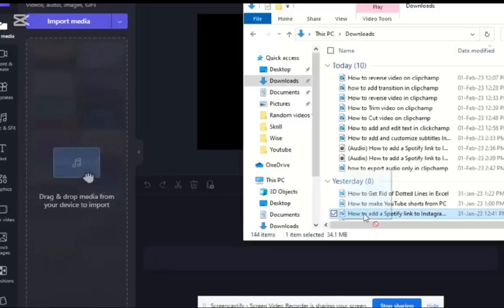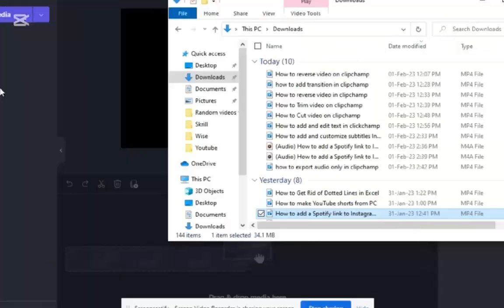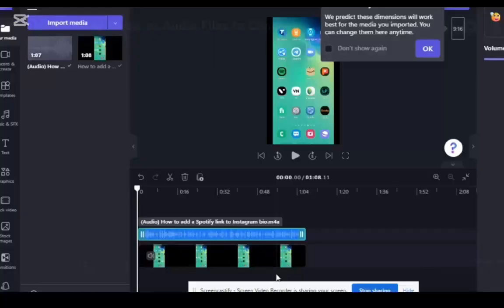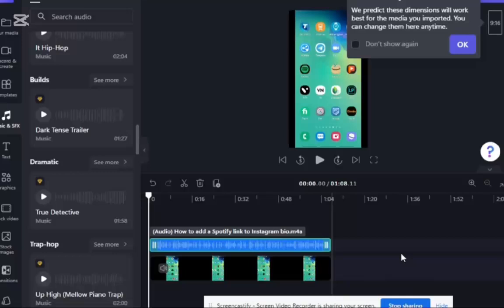How To Add Audio Files To Clipchamp !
In today’s video, we’re going to walk you through how to add music or audio files to your project in Clipchamp. Whether you’re editing a vlog, a reel, or a presentation, adding background music or sound effects can really bring your video to life. So without wasting any more time, let’s dive right in!

To begin, open the Clipchamp app and select the project you’re working on—or create a new one. Once your project is open on the timeline, you're ready to start adding audio.

There are two main ways to import your audio files. The first way is to drag and drop audio directly from your device into the Clipchamp workspace. This is quick and easy if you already have music or sound effects saved on your computer.

The second method is by using the “Import Media” button, located on the left-hand side of the screen. Click on it, and you’ll be able to browse files on your device. Select the audio file you want to use, and it will be added to your media library in Clipchamp. From there, you can drag it onto the timeline just like you would with video clips.

And that’s it! You’ve successfully added music or audio to your Clipchamp project. Now you can adjust the volume, trim the audio, or even add fade-in and fade-out effects. We’ll be back again soon with more easy video editing tips.